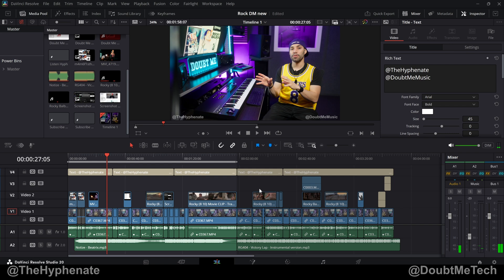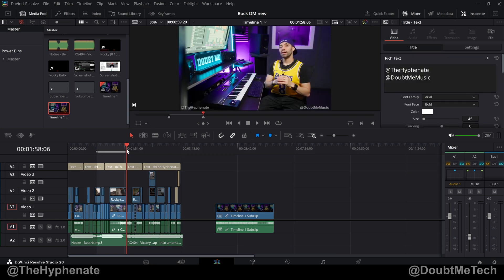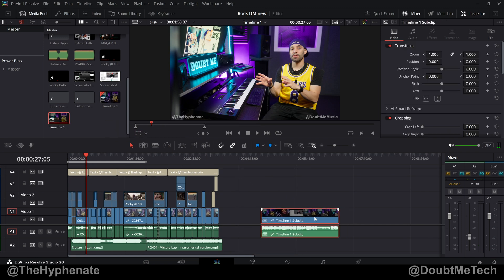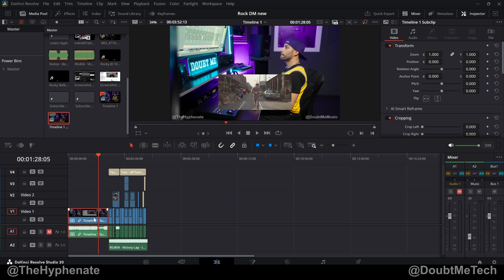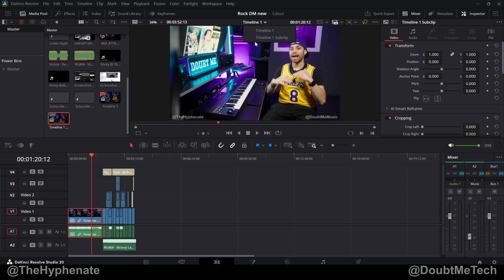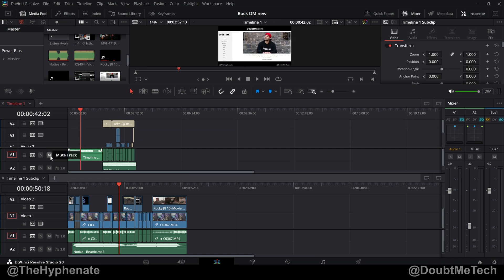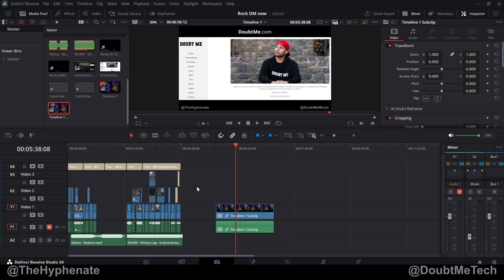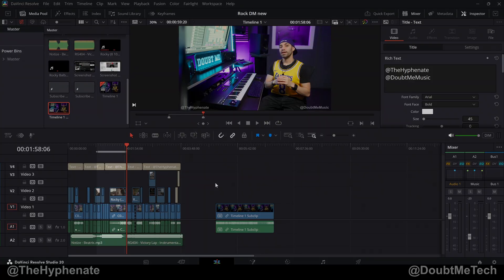Subclips Explained [ Subclip Timelines VS Compound Clip ] DaVinci Resolve Tutorial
The Hyphenate does a detailed step by step tutorial and explanation of how to use Subclips in DaVinci Resolve.